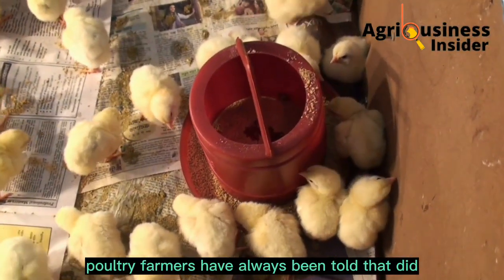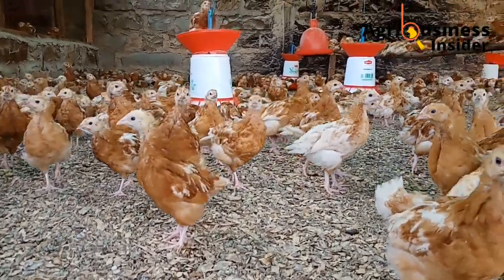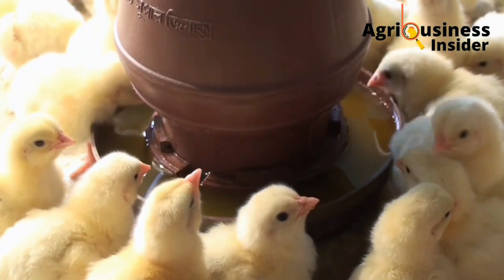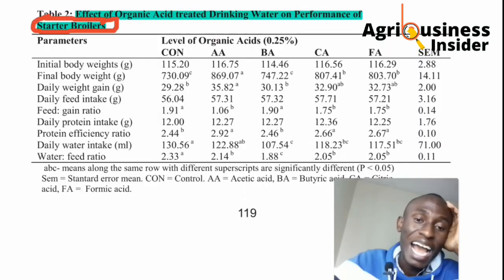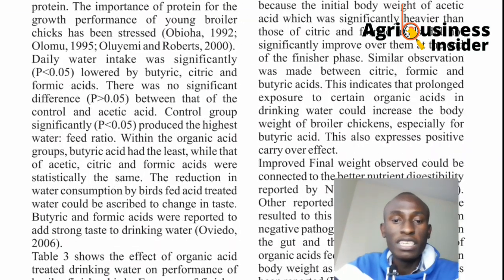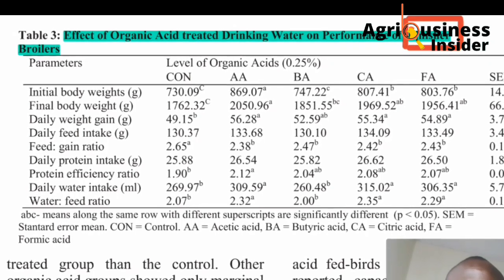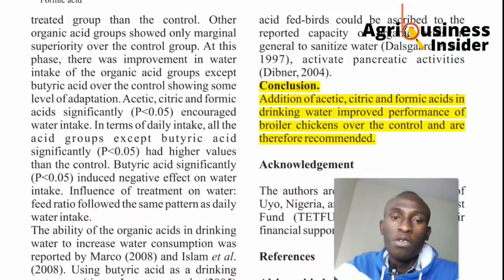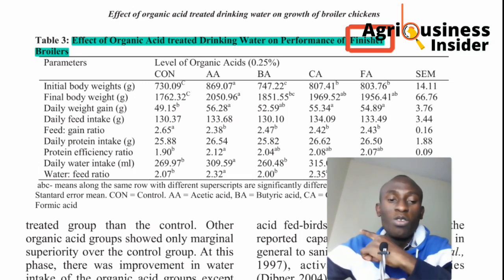SECRET Benefits For Adding Organic Acids in Chicken Water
Get access to Premium Video Content on Organic Chicken Farming Course by ENROLLING NOW via this link;

By JOINING this Program you will get the access to Herbs for Your CHICKS, LAYERS CHICKENS, BROILER CHICKENS & BETTER CHICKENS HEALTH.

📚 DATA (Read more...)
Effect of organic acid treated drinking water on growth of broiler chickens
Akwa - Ibom State University of Science and Technology, 4. K. U. Amaefule - Michael Okpara University of Agriculture, Umudike, Nigeria.

VIDEO CREATOR:
Dominic, Para-Veterinarian Student, on a mission to help farmers understand important information in scientific research papers, so as farmers can enhance their livestock production and make more money.